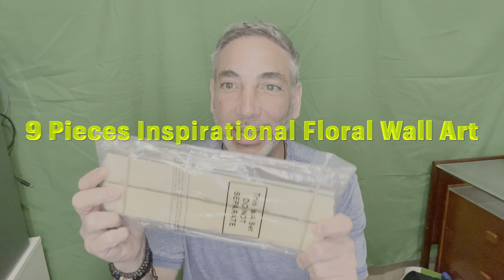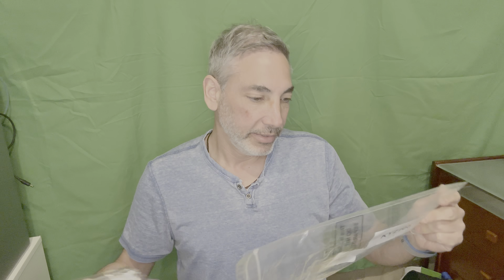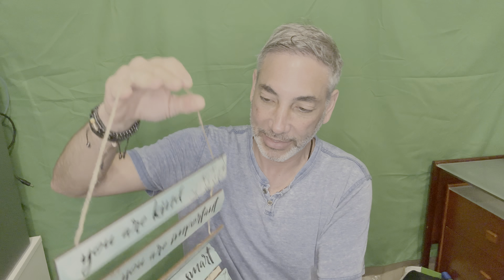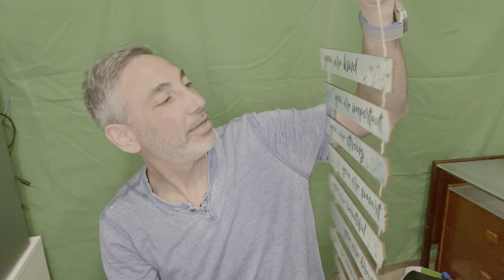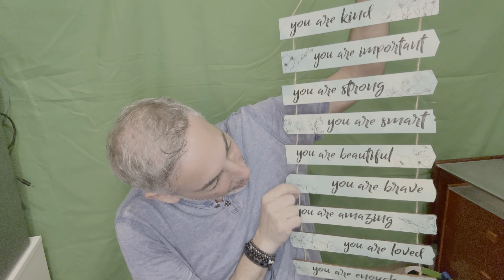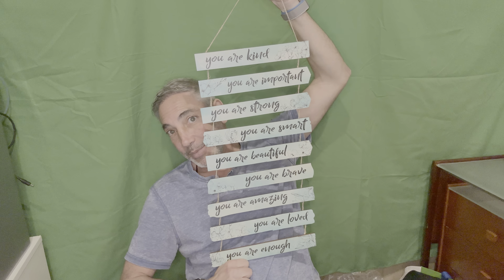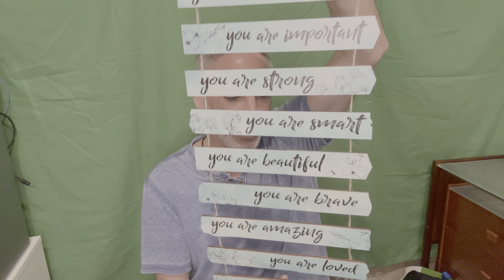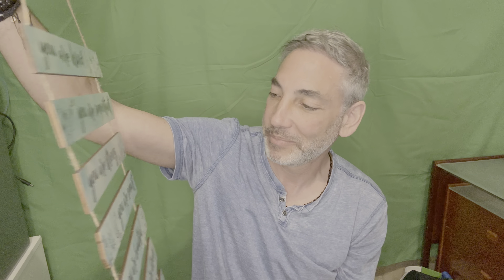9 Pieces Inspirational Floral Wall Art Review & Unboxing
9 Pieces Inspirational Floral Wall Art Review & Unboxing
One Set of 9 Pieces Inspirational Floral Wall Decors You Are Amazing Beautiful Loved Quotes Sign Wall Art Decors Wooden Hanging Wall Art Positive Home Decors for Girls Women Bedroom (Pink)